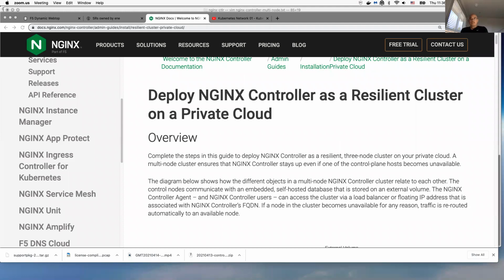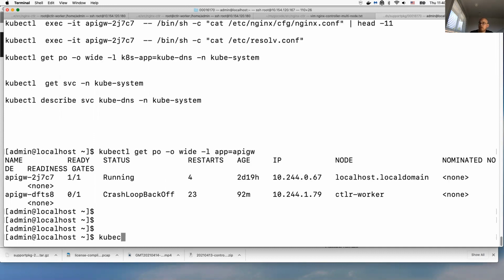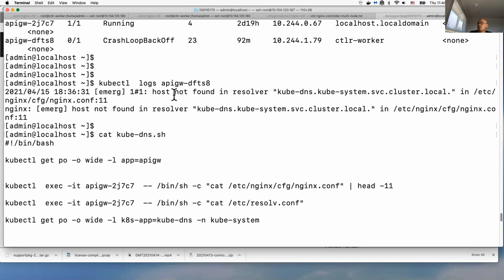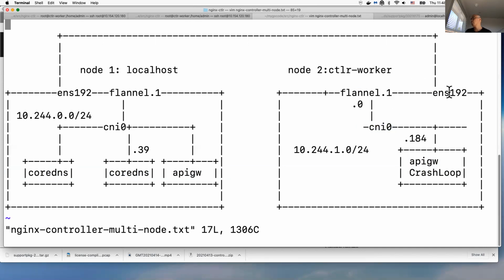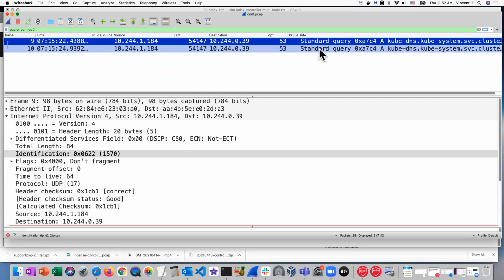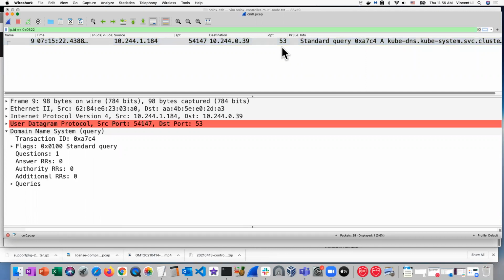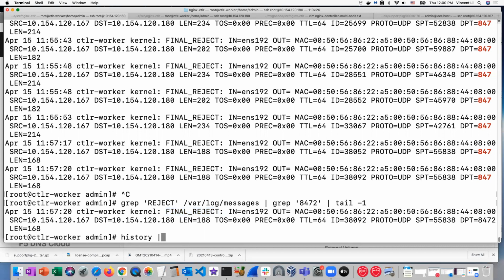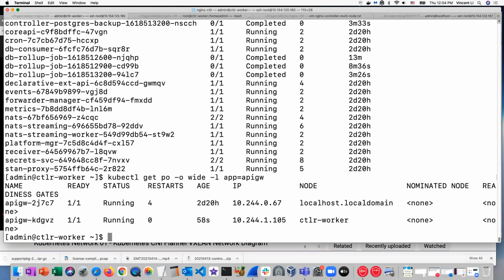Pod CrashLoopBackOff Kubernetes kube-dns resolver not found from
Here I demonstrate an example that nginx controller pod apigw CrashLoopBackOff due to unable to resolve kubernetes kube-dns resolver and how to solve the problem with simple tcpdump on the right interface, this helps you understand that iptables trace is not fit for VXLAN tunnel trouble shooting, and understand some basics of VXLAN tunnel traffic path in multi-node cluster system.

tip: you can trace the inner packet by ip header id, use it as filter in wireshark, the vxlan encapsulated packet will still show up

kubectl get po -o wide -l app=apigw
kubectl get po -o wide -l k8s-app=kube-dns -n kube-system
kubectl  exec -it apigw-2j7c7  -- /bin/sh -c "cat /etc/nginx/cfg/nginx.conf" | head -11
kubectl  exec -it apigw-2j7c7  -- /bin/sh -c "cat /etc/resolv.conf"